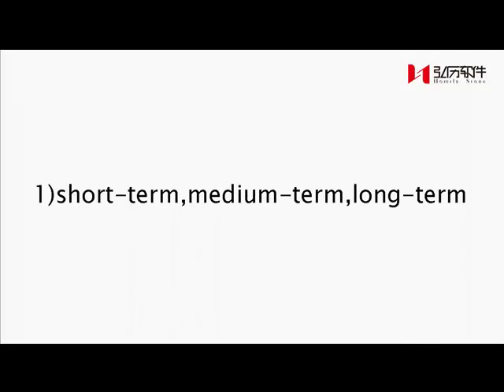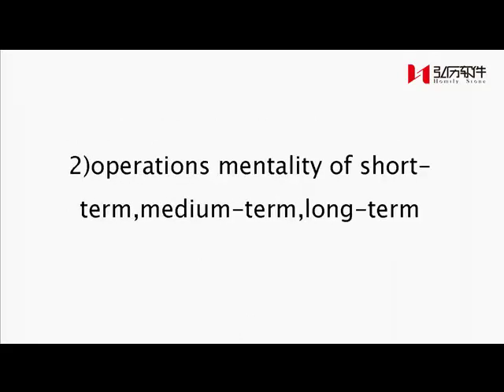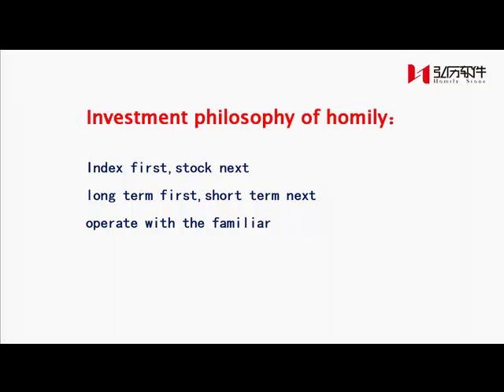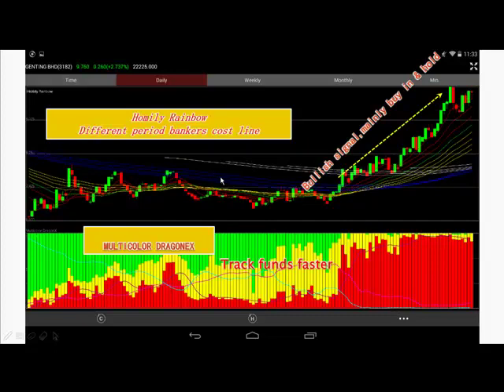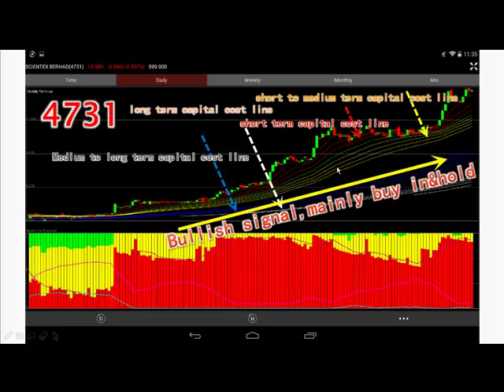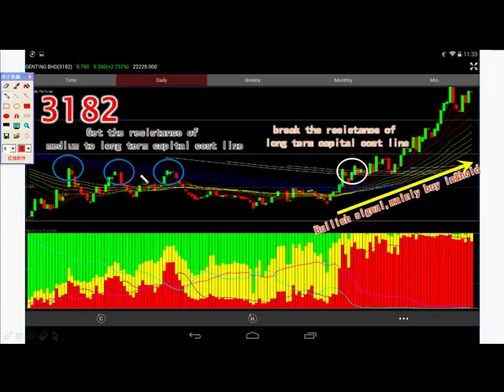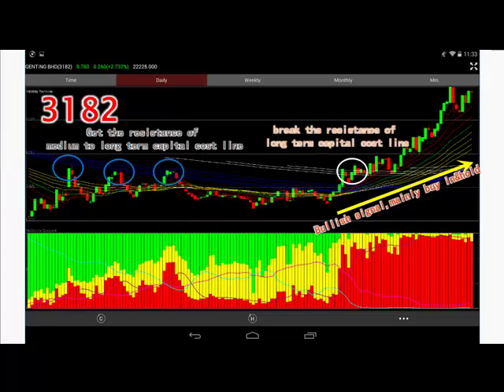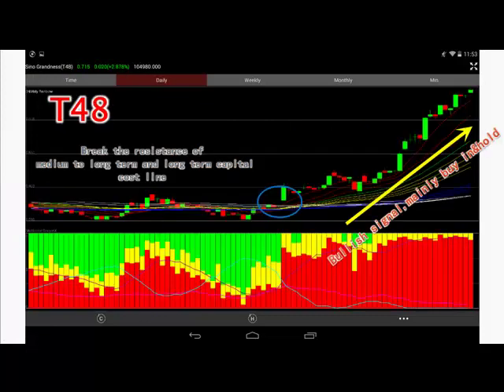How to trade with different terms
different investors need to  choose different terms to do the best trading.